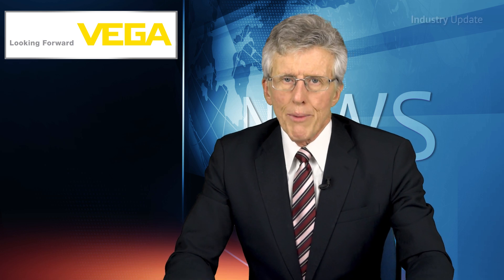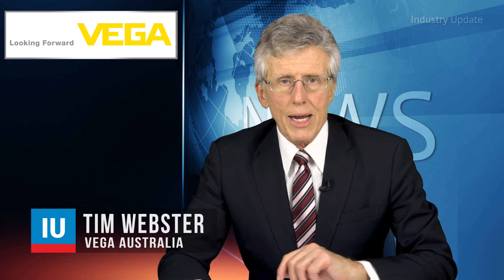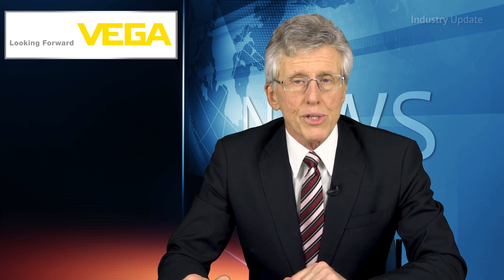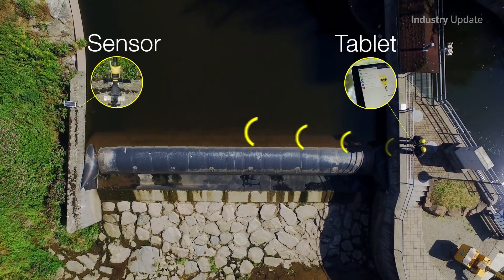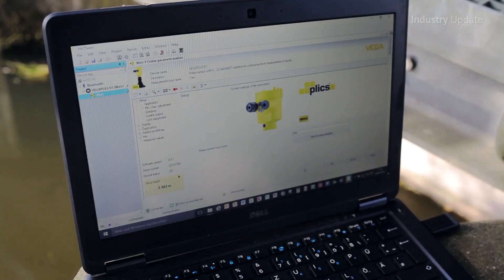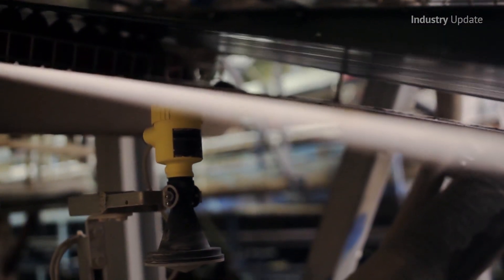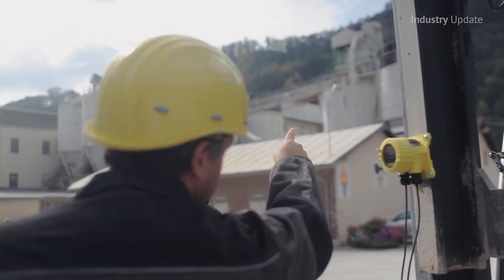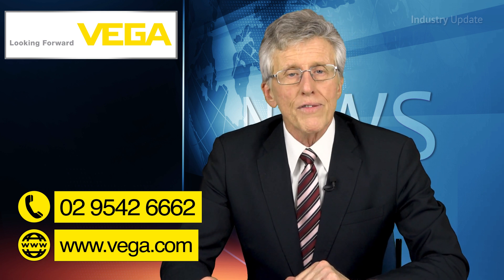Industry Update: Vega Series 1 - Plicscom with Bluetooth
Tim Webster and Industry Update Manufacturing Media present the Plicscom Communications Module with Bluetooth from Vega.

In this 6 Part Series, Vega Engineers Ralf and Juan explain the many applications of the Plicscom Module.